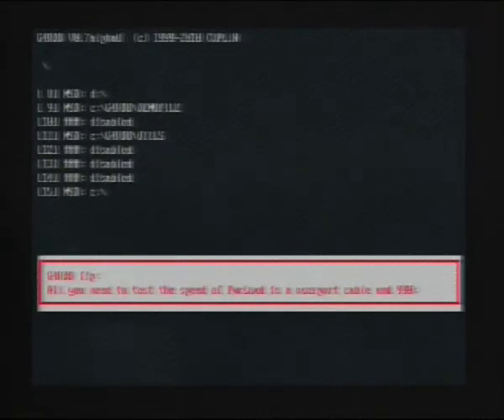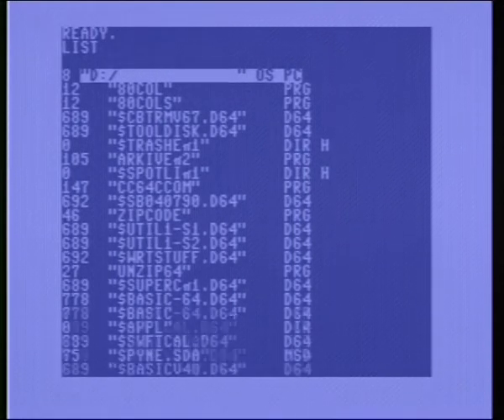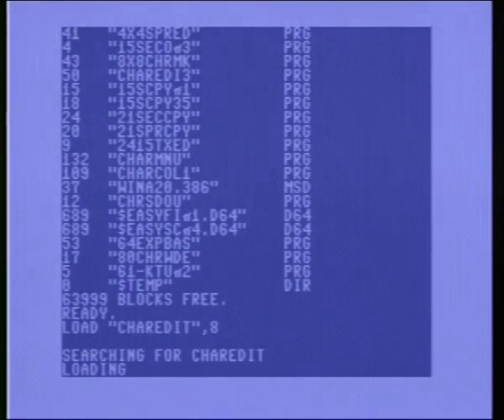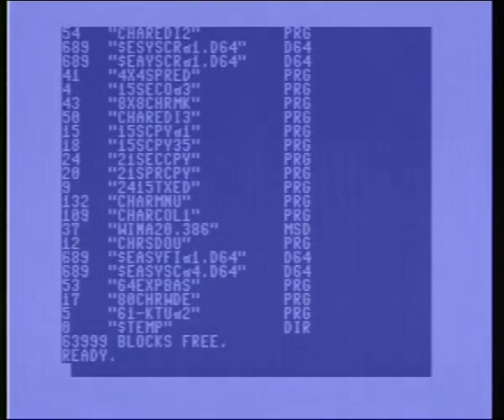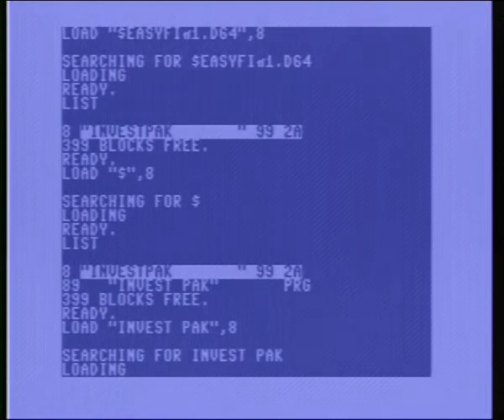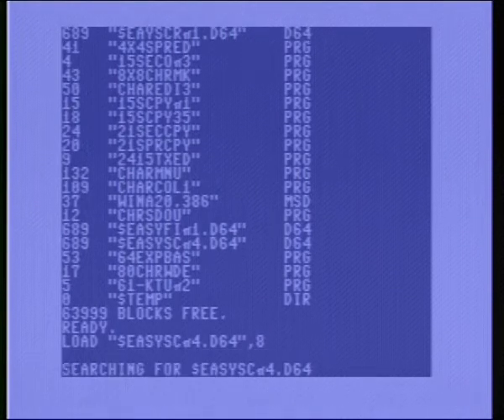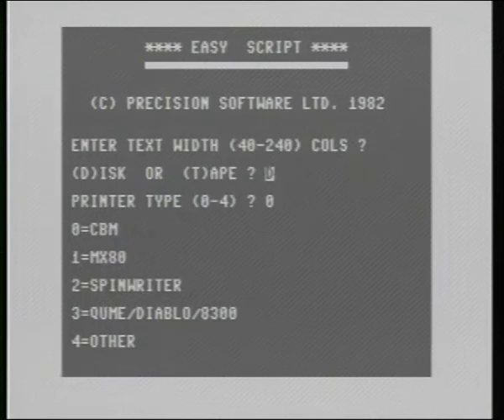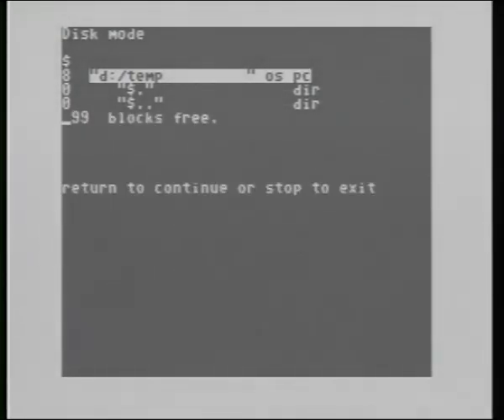The 64hdd demo with Michele